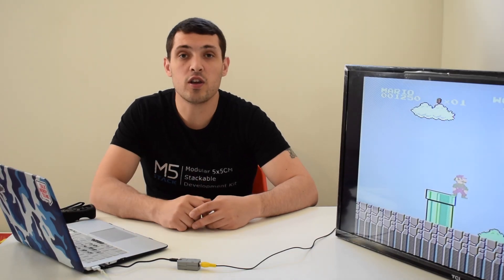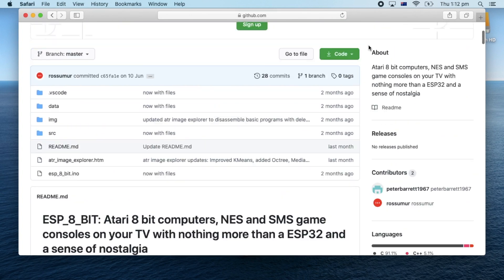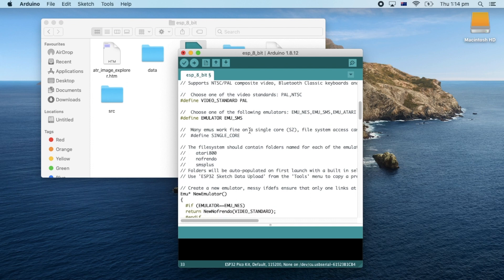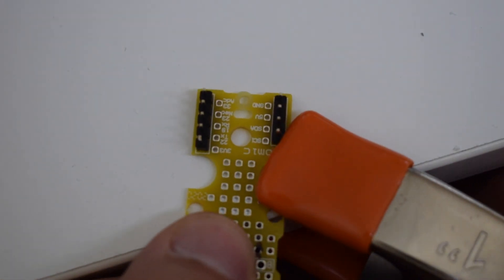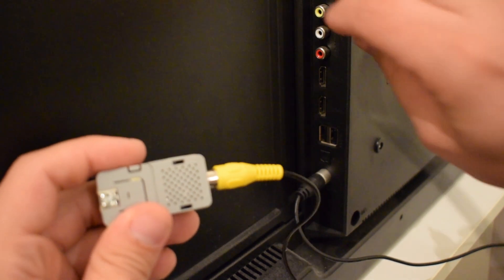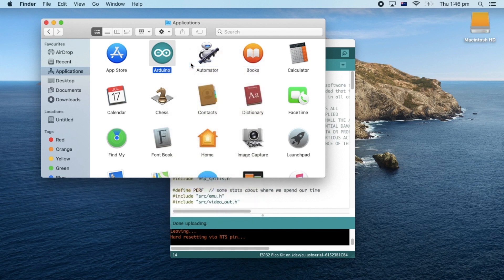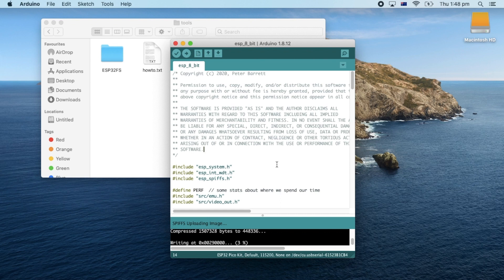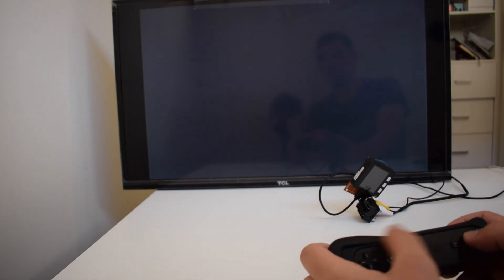Worlds smallest game console with M5Atom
Are you a lover of retro games? This awesome project allows you to play those retro classics on your old school or new tv as long as it has composite out. Follow the video to see how you can make a mini console no bigger than your thumb.